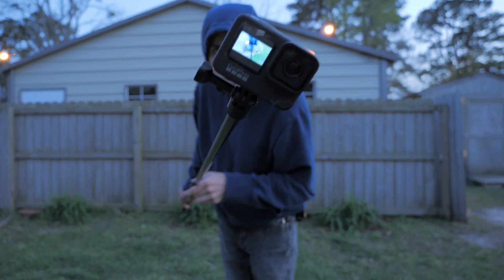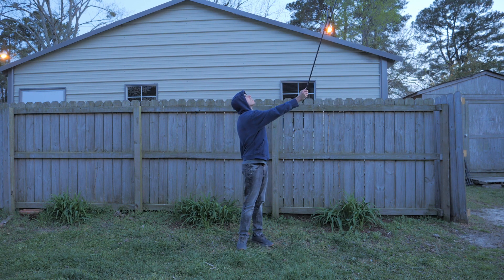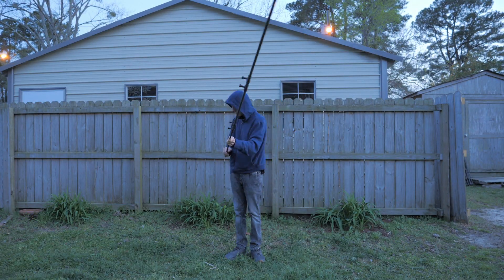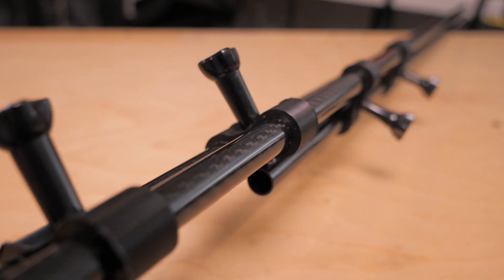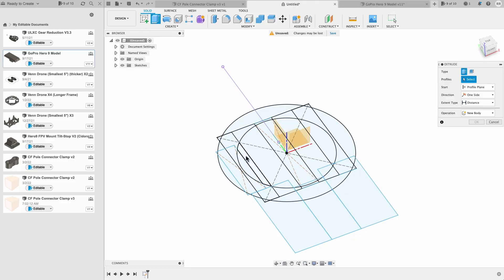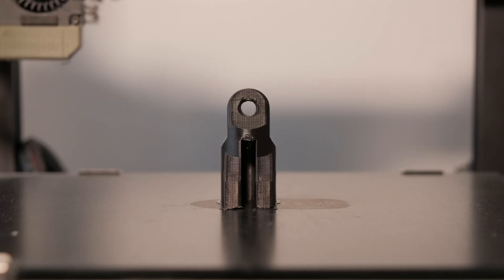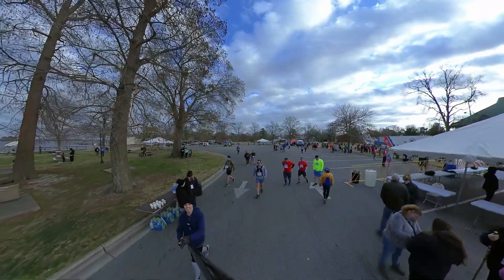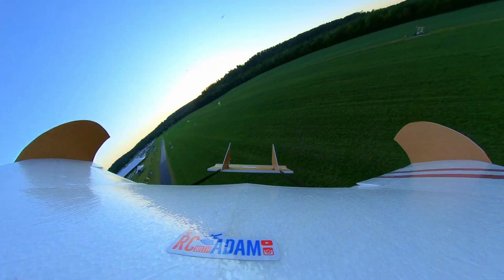DIY Super Long Carbon Fiber Selfie Pole with 3D Printed GoPro Hardware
Just a really long DIY camera pole to get unique shots.

M5 hardware I used (in addition to the gopro thumb screws)

Thanks!